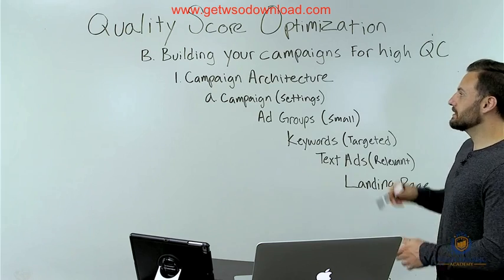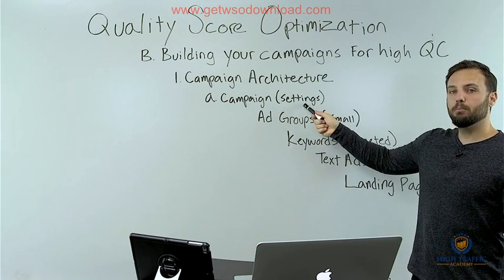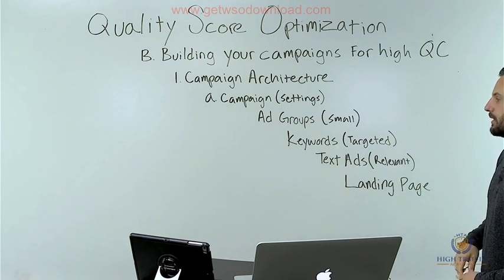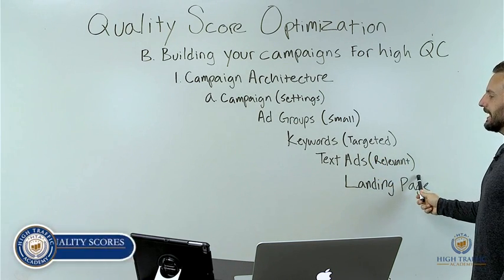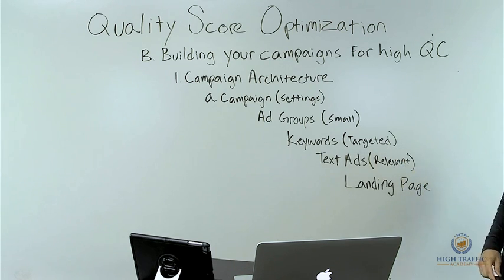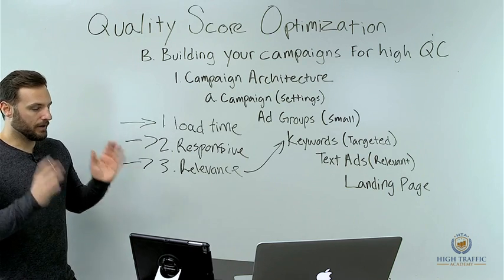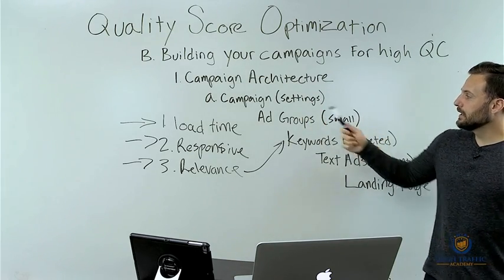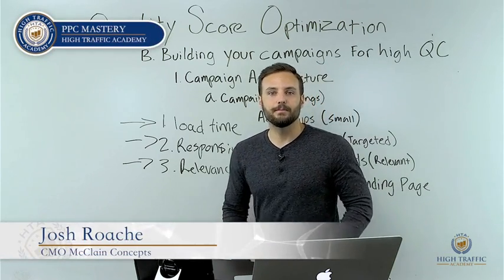3 Building for High Quality Scores High Traffic Academy